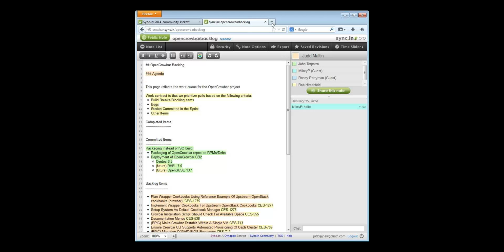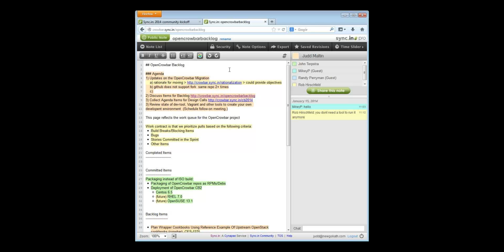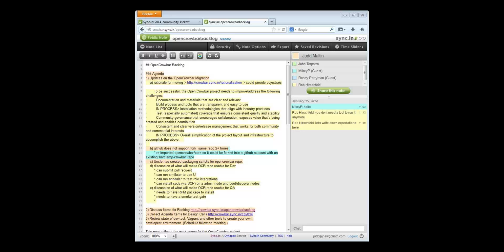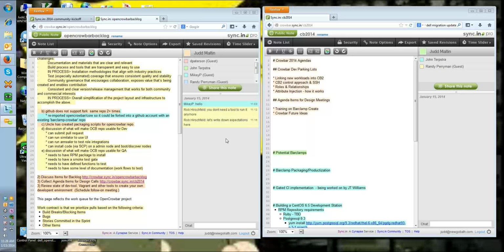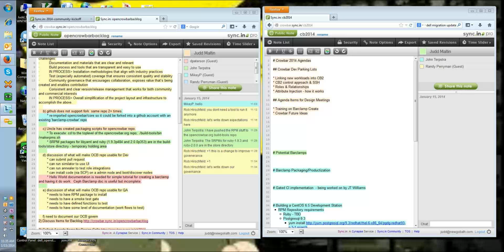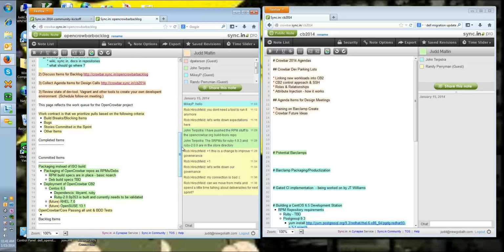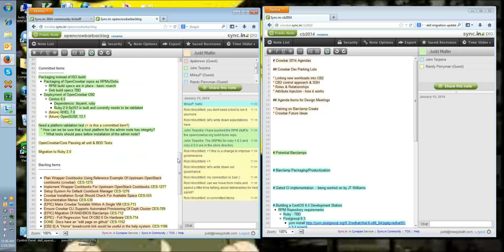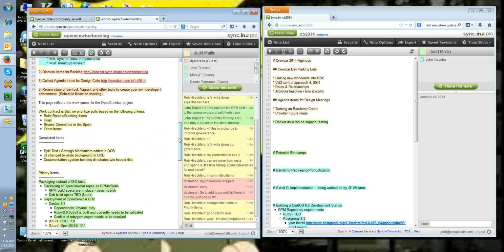OpenCrowbar Meeting 2014 01 15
Kickoff for OpenCrowbar Community Meetings